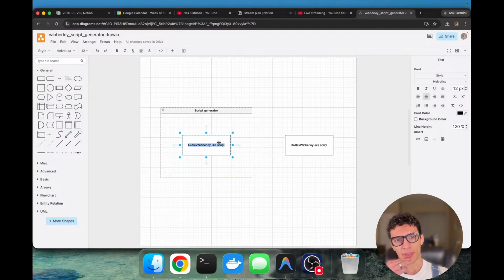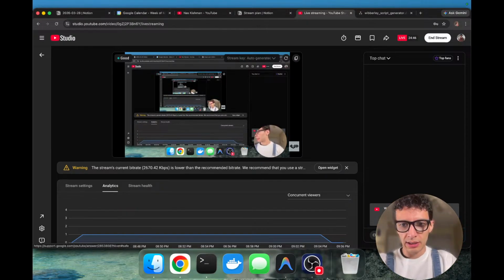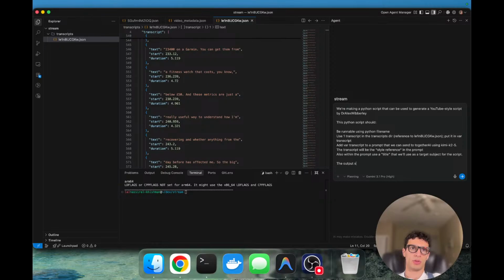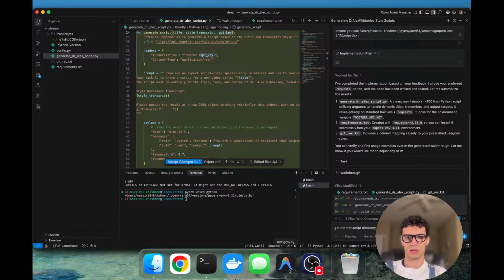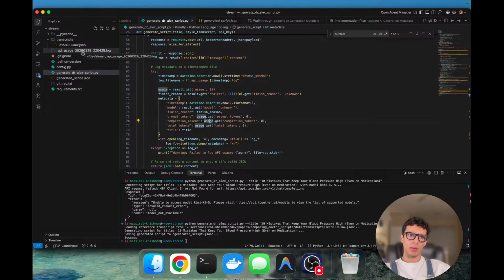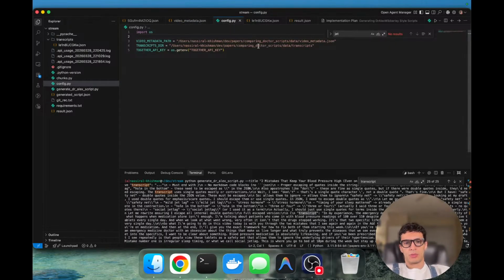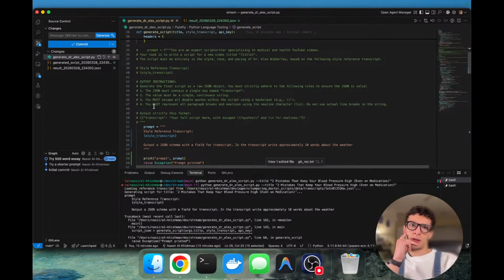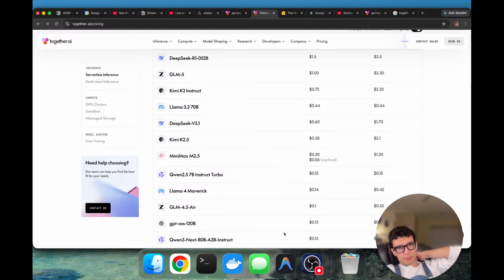Recreating Dr. Alex Wibbereley Scripts (from scratch; Stream 1)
I made AI that generates scripts like the ones on the DrAlexWibberley Youtube Channel

I did this from scratch in realtime, so you get to see a lot about how I plan, make decisions, and debug. Hope that helps if you're an aspiring engineer!

The code repository is no longer available (sorry - I worried about publishing sensitive things)